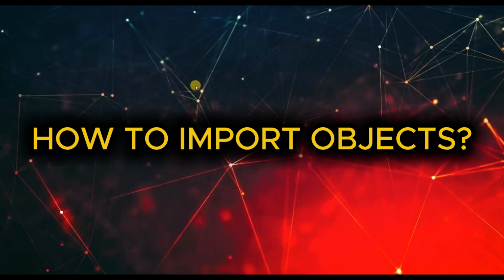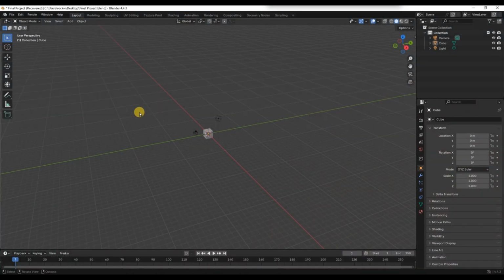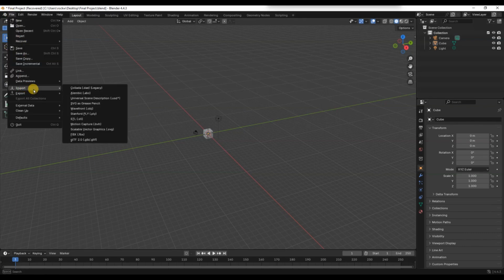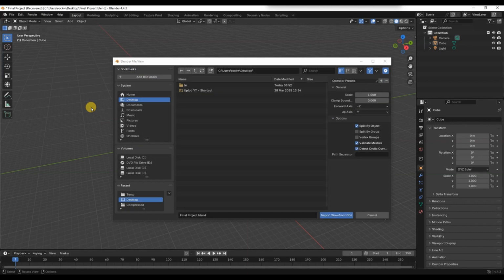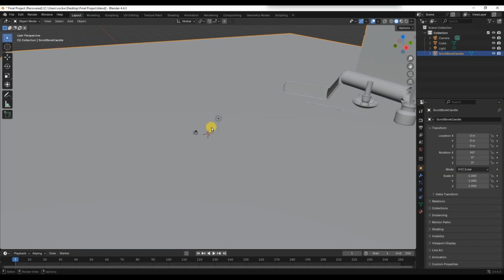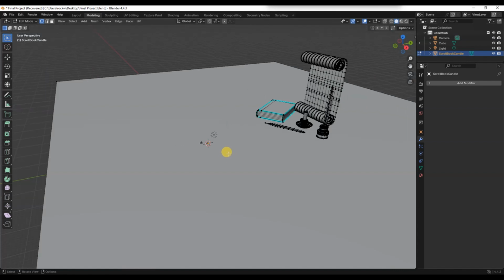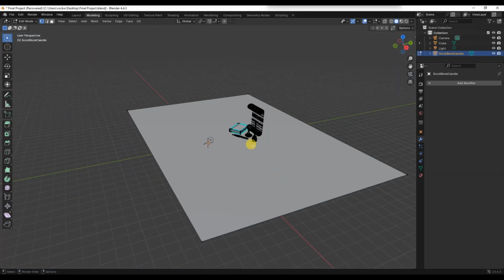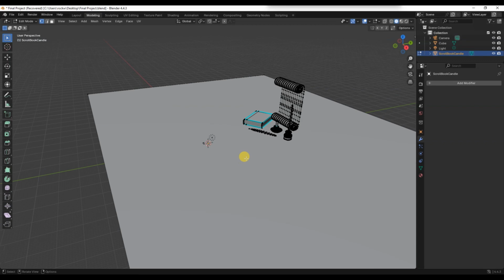How to Import Objects in Blender 2025?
Want to add 3D models or external elements to your Blender project? In this easy-to-follow tutorial, you'll learn exactly how to import objects in Blender using different file formats like OBJ, FBX, and STL. Whether you're a beginner working on your first 3D scene or someone looking to enhance your workflow, this guide is perfect for understanding the object importing process in Blender.

We’ll walk you through every step from navigating the File menu to choosing the right import option and adjusting your object’s size and position. You’ll also learn what to do if your model doesn’t appear correctly or if the materials need tweaking. This video will help you bring in assets from other 3D programs and seamlessly integrate them into your Blender scene with confidence.

If you’re working with downloaded models or collaborating on larger projects, knowing how to import objects is a must-have skill. Follow along and improve your 3D workflow today!

Got a question? Drop it in the comments, and we’ll help you out!